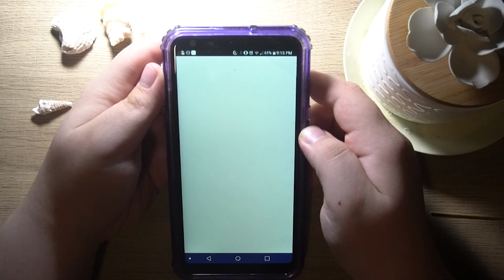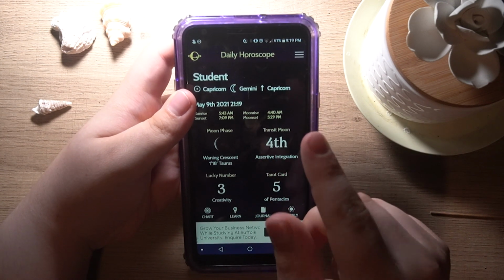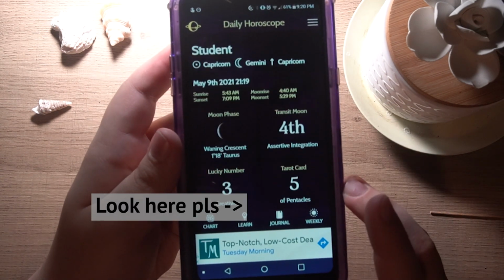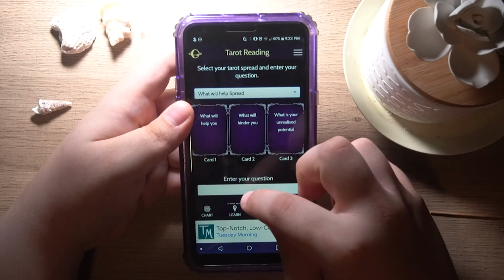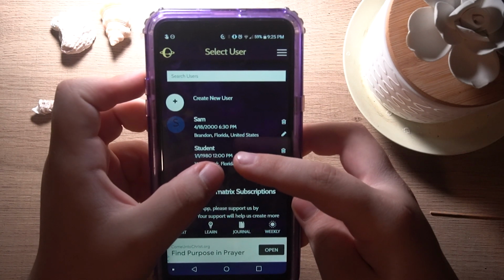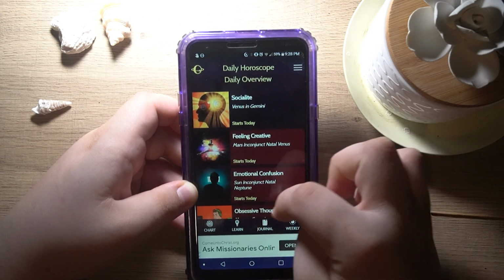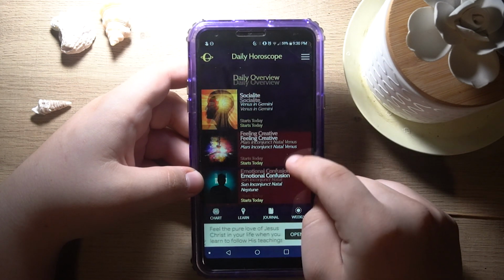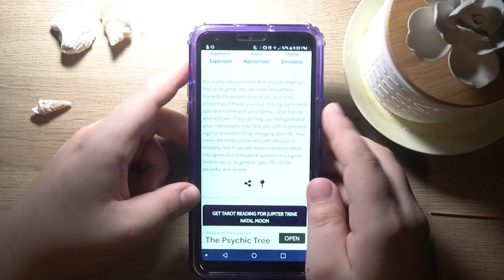AstroMatrix Review | Astrology App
I decided to look at AstroMatrix moving into my UI class for my Graphic Design degree I'm working on. I have and will continue to use this app because it notifies me when planets move into different positions and when they are shifting ✨